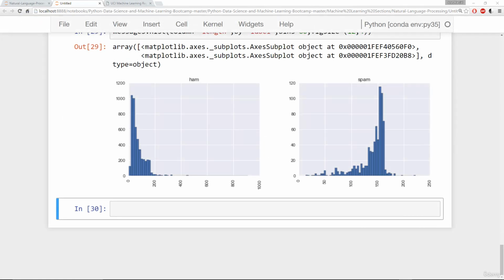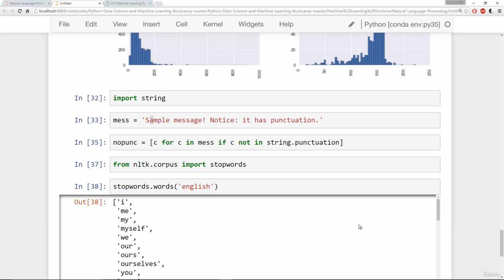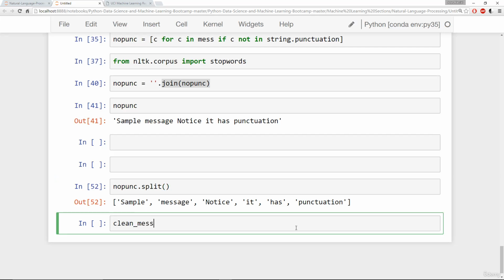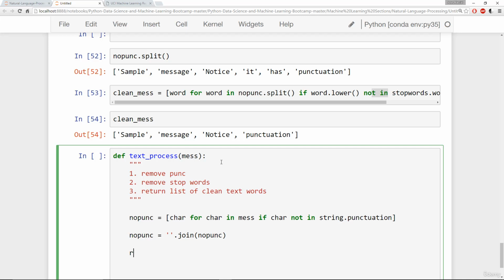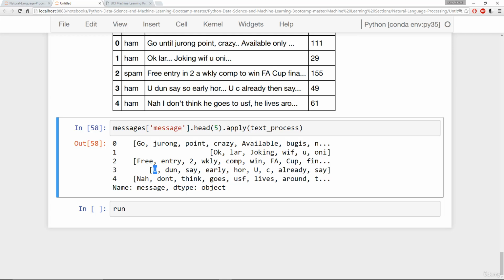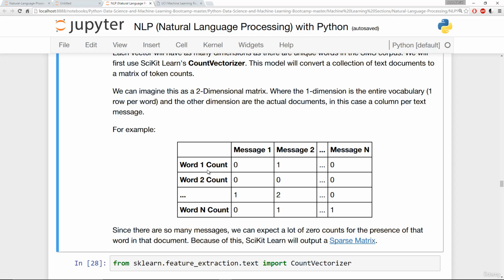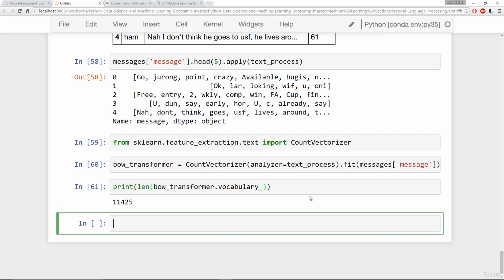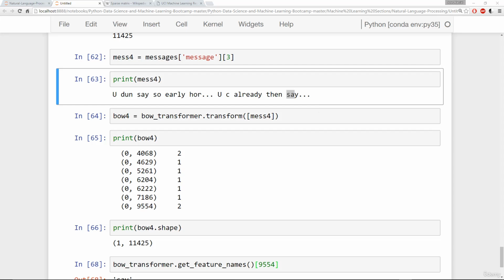[24-Natural Language Processing] Python for DS and ML bootcamp #3 NLP with Python pt2